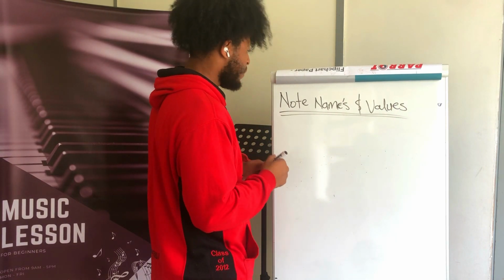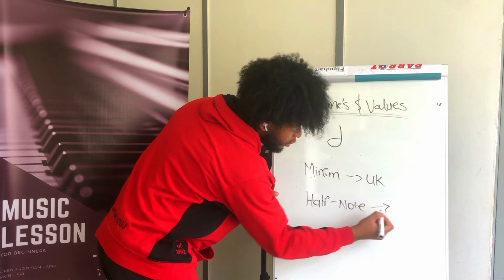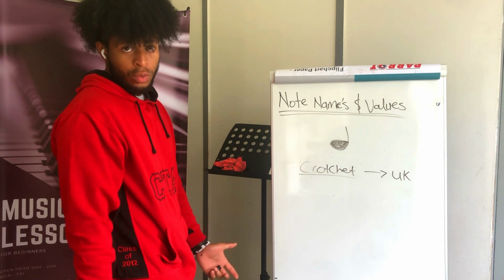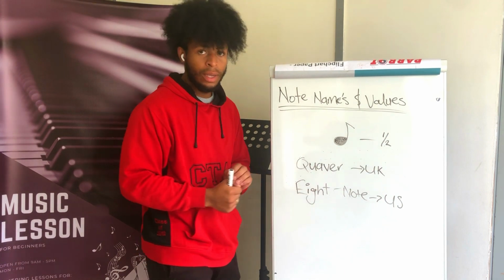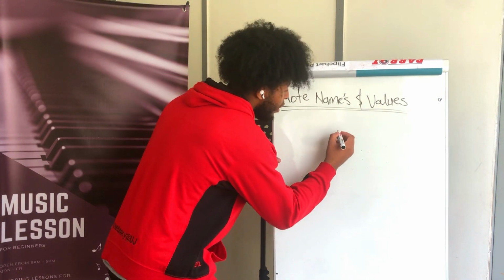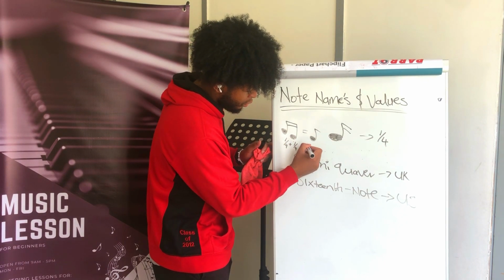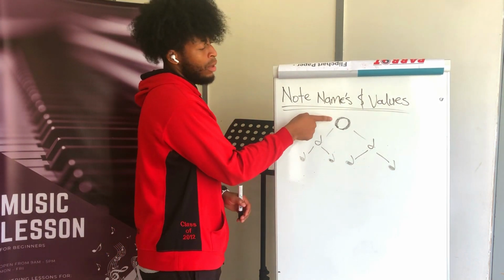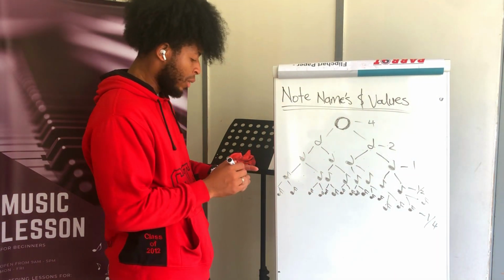Music Theory - Note Names & Values